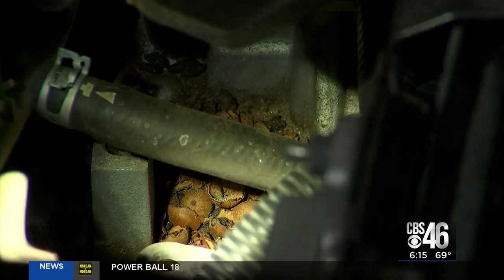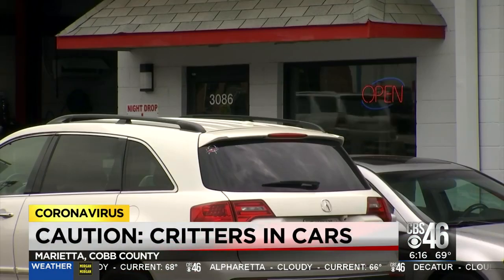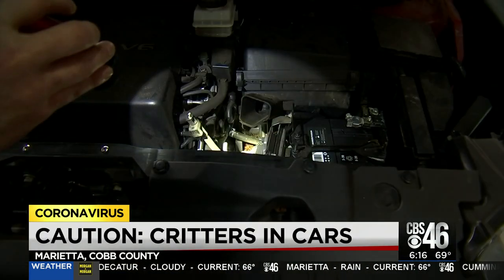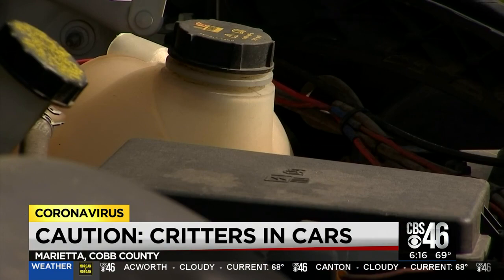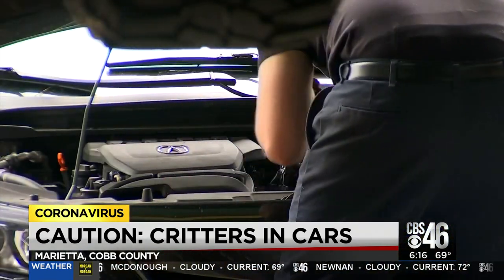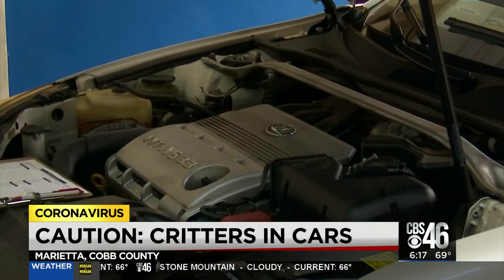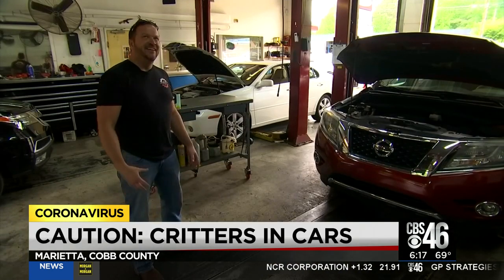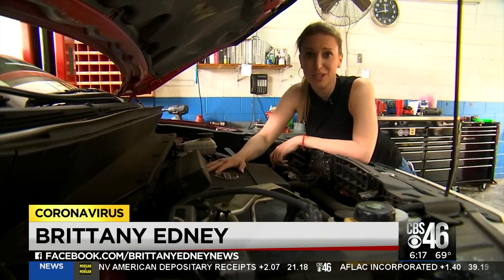Critters weasel their way into cars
Critters weasel their way into cars left sitting for weeks on end.